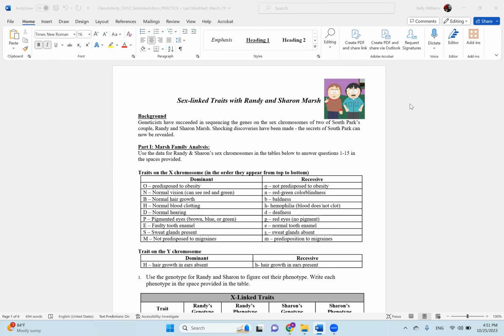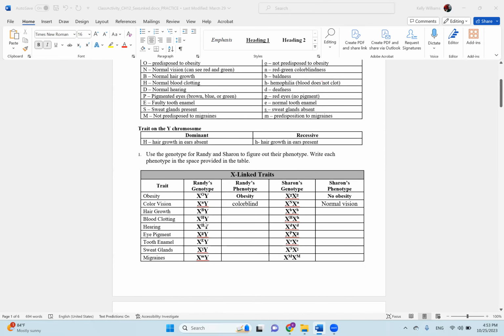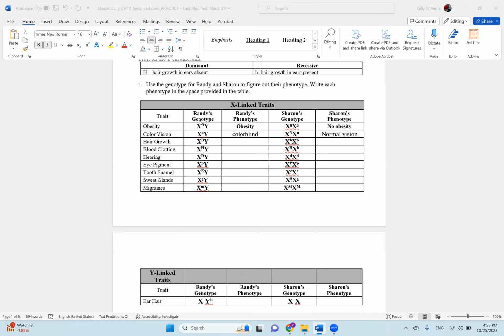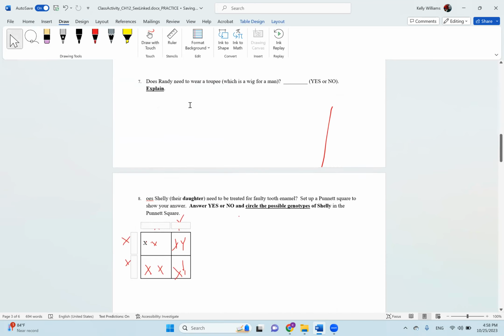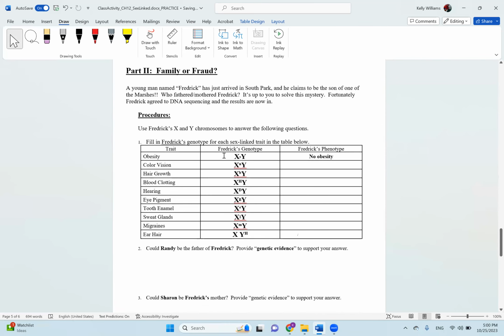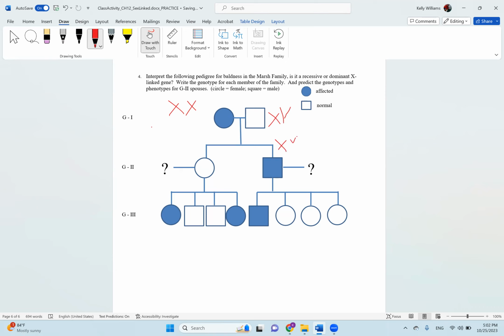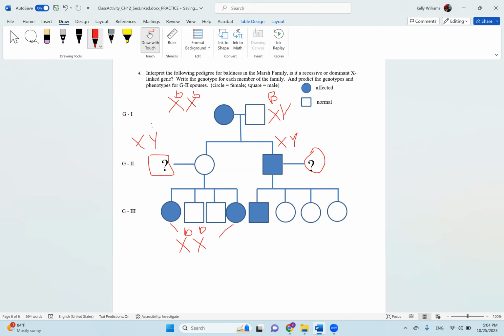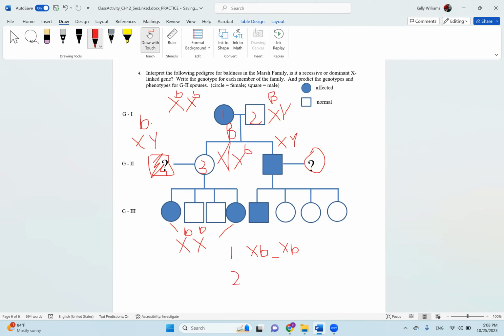Ch 12 Class Activity (+ Exam 3) Instructions